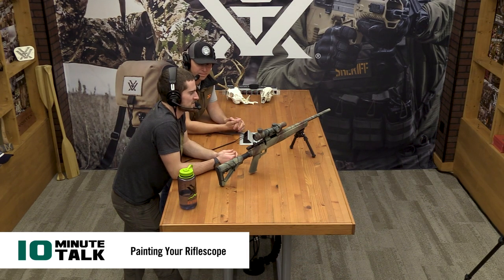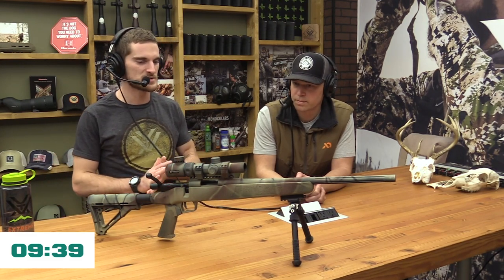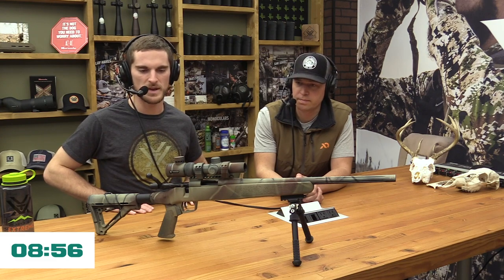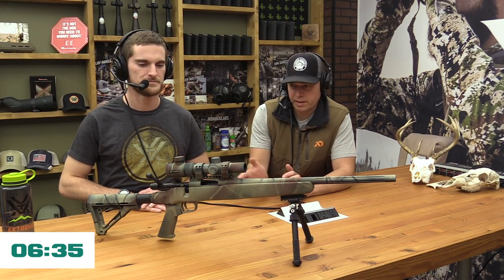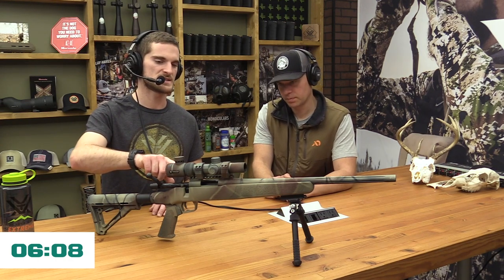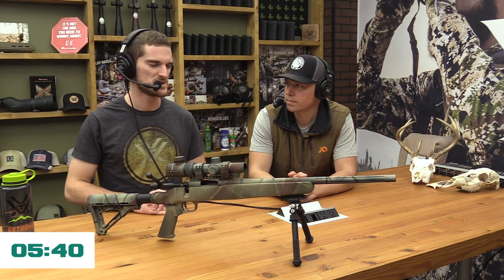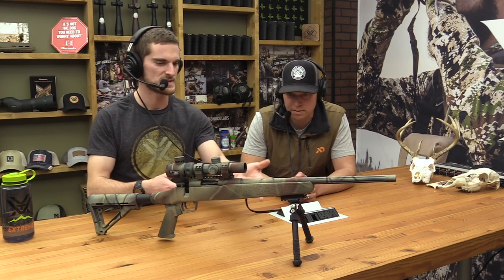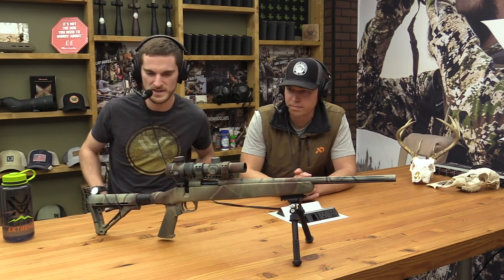10MinuteTalk – Painting Your Riflescope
People often ask us if they can paint their riflescope without causing any kind of rip in the VIP-Warranty-Time-Continuum. The answer is yes – you’re still covered even if you paint it. Unless it’s ugly… Just kidding! But what are the different methods out there for painting or “Coating” your riflescope? Whether it’s just for looks or for a specific application like camouflage for a hunting rifle, coating your scope (and gun) can be a ton of fun and give you a very unique looking package. Just make sure if it’s a Vortex scope to send us some pics when it’s all done!